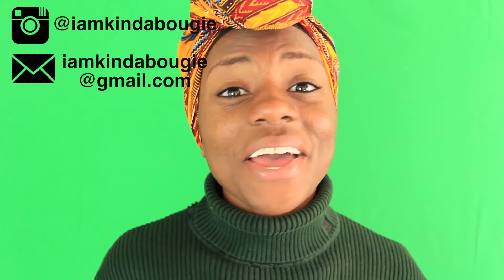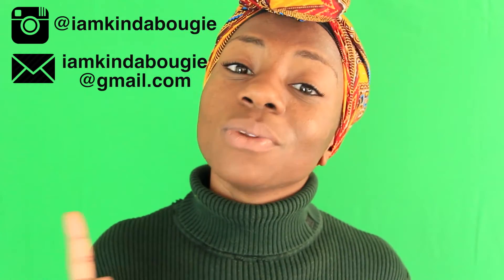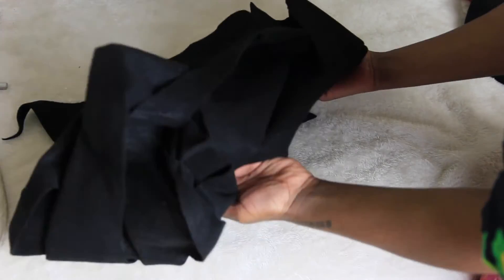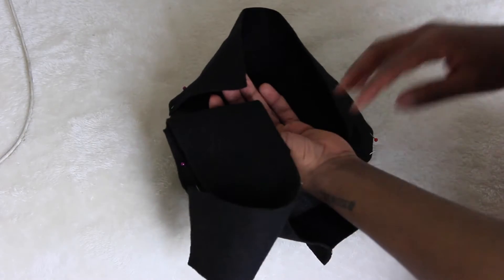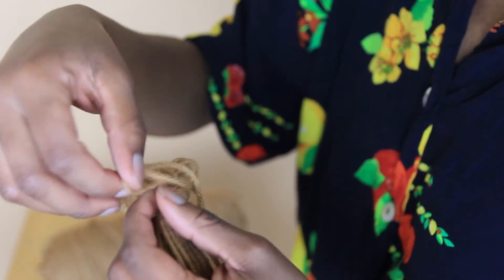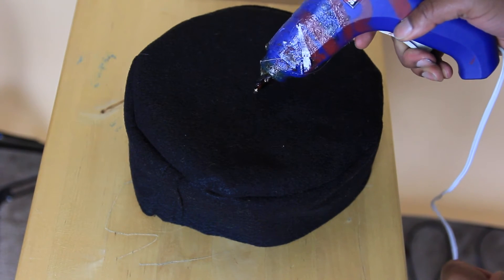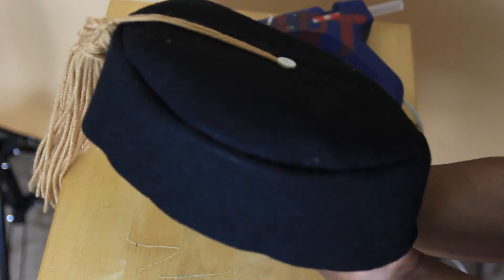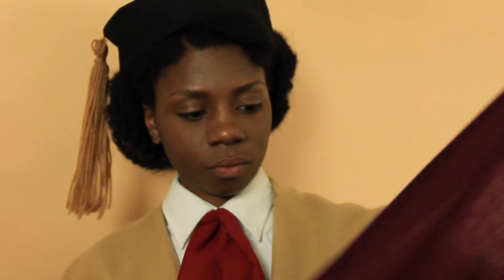Black History Month Series: Edmonia Lewis (Easy 1900s Hat Tutorial)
Hey Y'all!

So I decided to make a week and a half long series for these last few days of Black History month to celebrate some of the most amazing and inspiring African American women who have and continue to ignite history with innovation and revolutionary accomplishments.

Next up we have accomplished sculptor extraordinaire, Edmonia Lewis!

SUPPORT B \ B ! ! !

FREE RIDE with LYFT:
DOWNLOAD and
USE CODE: ANULI546630 for a FREE RIDE up to $10

CAMERA

MUSIC / FOLLOW THEM
Scott Joplin - "Maple Leaf Rag"